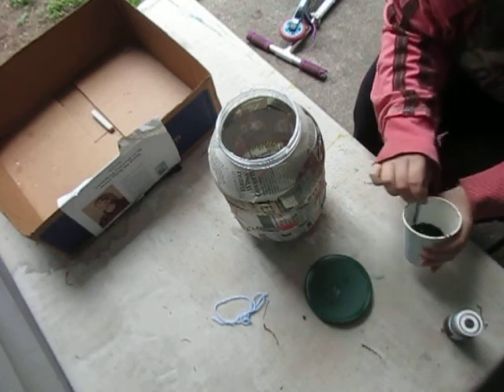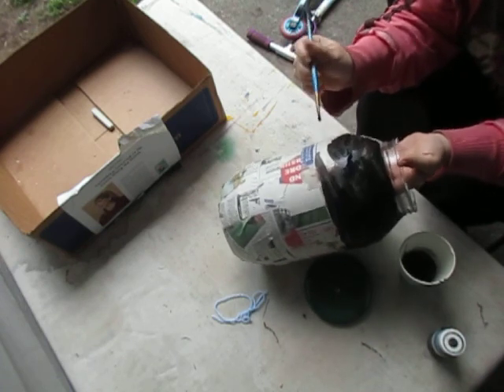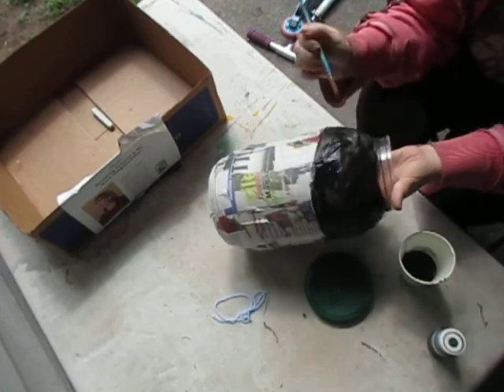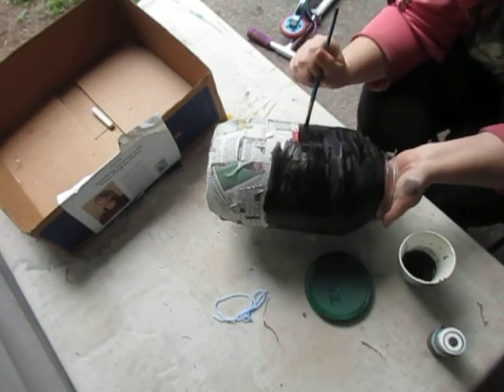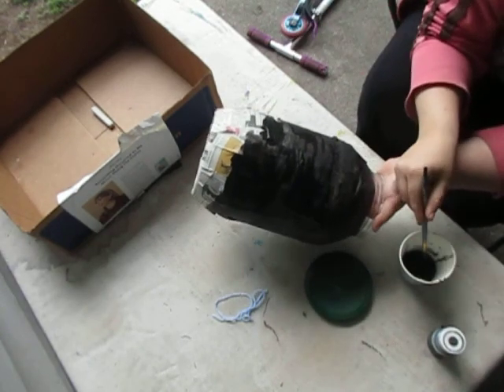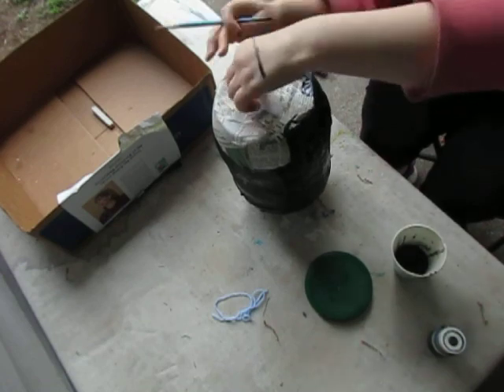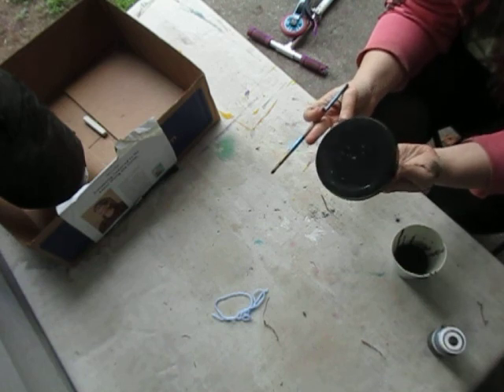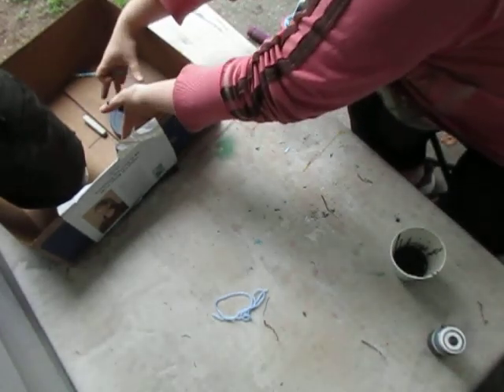Craft with me paint base coat onto prezal can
I spent time painting a black base coat onto the newspaper decoupage.